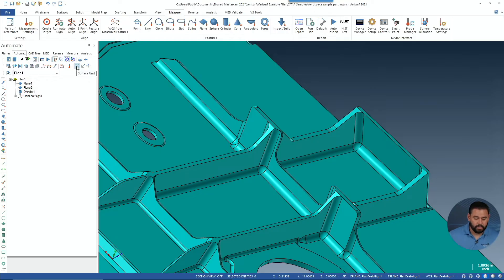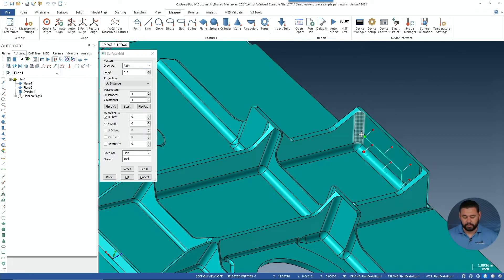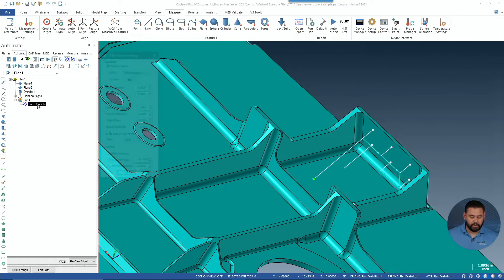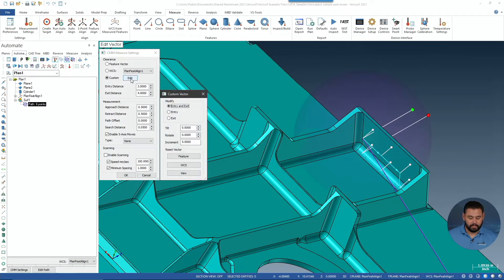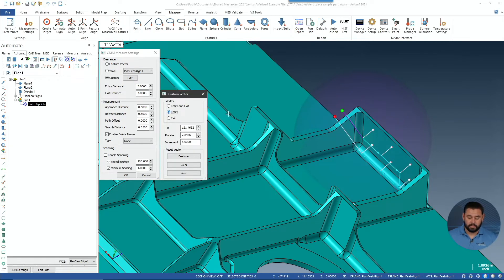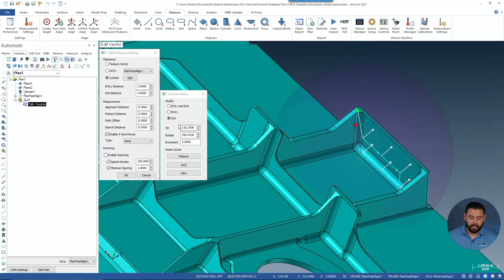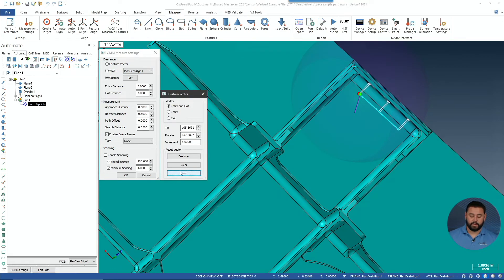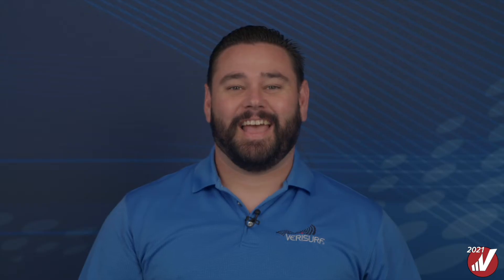CMM Programming Path Clearance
A new, custom option has been added to the clearance controls in the Generate Path feature that includes independent and combined control over probe clearance vectors.  An intuitive translucent sphere guidance tool is used to easily direct the entry and exit paths while sphere diameter animates the entry and exit distance.